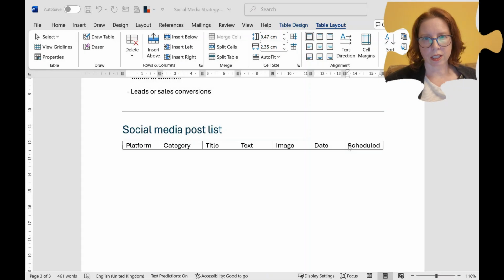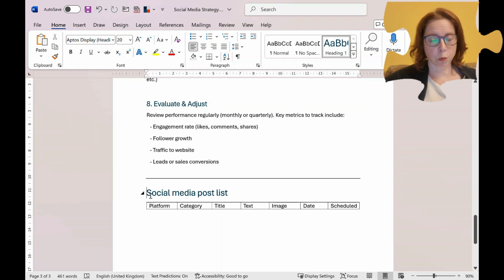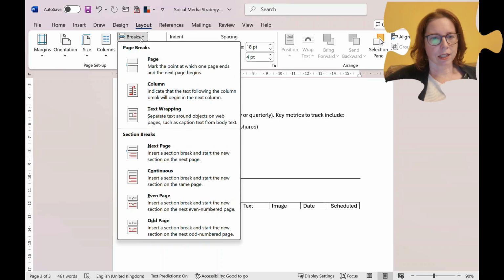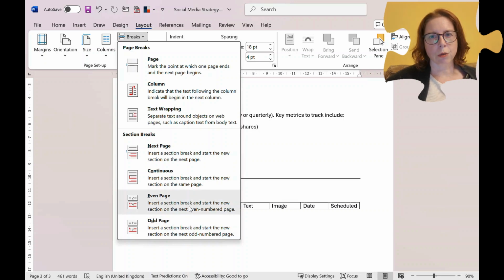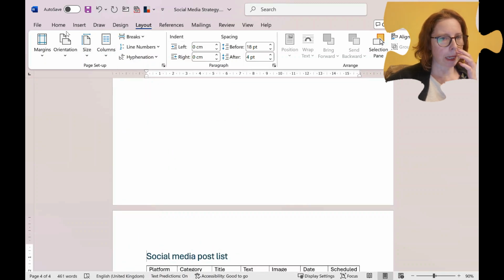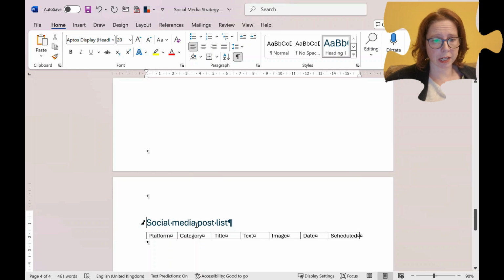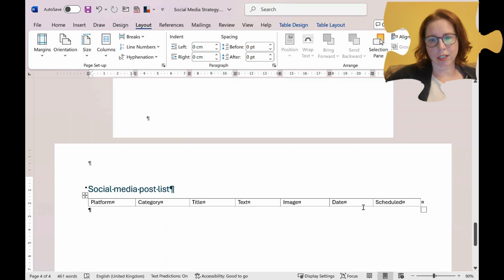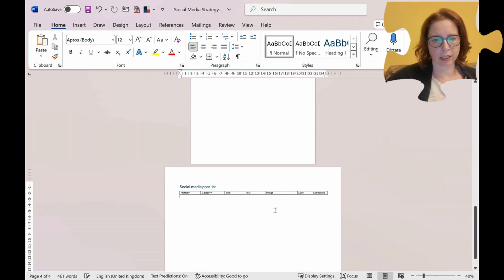Word Trick: Mix Portrait & Landscape Pages Like a Pro!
Want more jargon-free ways to save time? Get my '50 Time-Saving Computer Tips for the Non-Techies' guide In this tutorial, we’re diving into how to combine portrait and landscape pages in a single Word document!

Whether you’re working with tables, diagrams, or other wide content, this video will show you the best techniques for mixing layouts seamlessly. 🚀

Learn how to use SectionBreaks and Orientation settings to create polished, professional documents that can accommodate multiple layouts. 🌟

🔹 Chapters:

0:00
0:30 - Setting Up a SectionBreak
1:05 - Adding a LandscapePage
1:45 - Mixing Portrait and Landscape Layouts
2:30 - Adjusting Your Content for Landscape
3:00 - Final Adjustments and Preview
3:30 - Conclusion & Next Steps

From basic DocumentLayout to advanced use of section breaks, you’ll master how to incorporate multiple orientations within a single document and elevate your WordDocumentGame! 📄 By the end of this video, you’ll know how to keep your tables and diagrams looking neat and organized without sacrificing layout consistency.